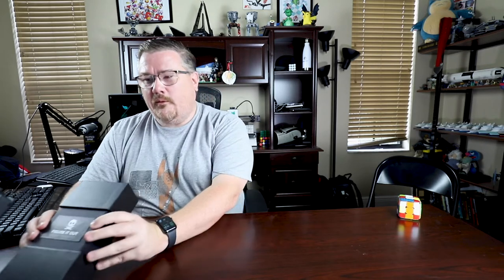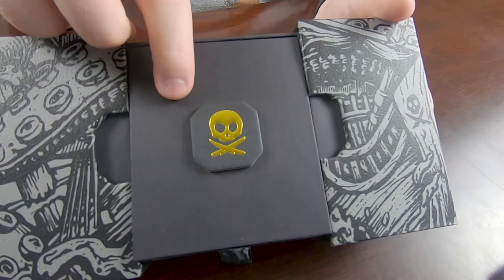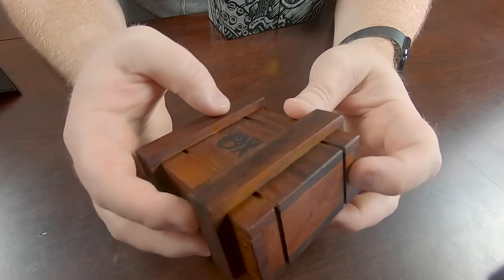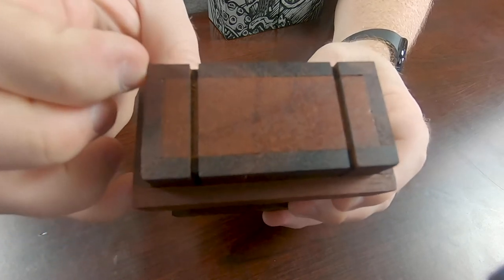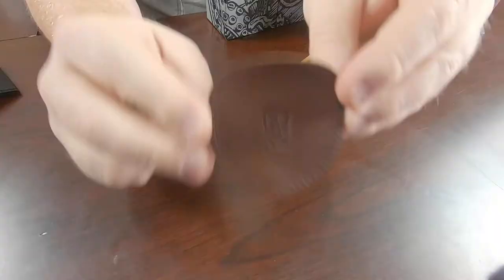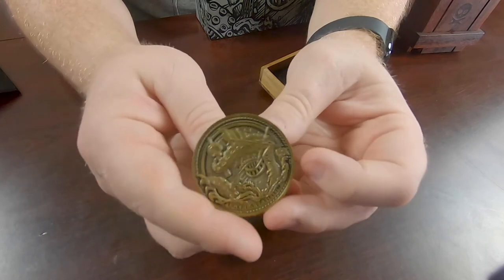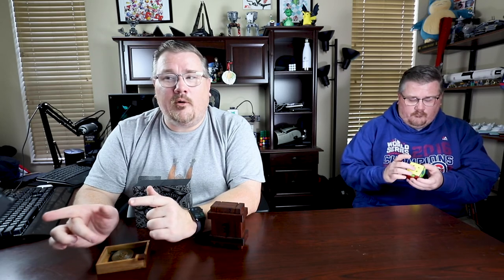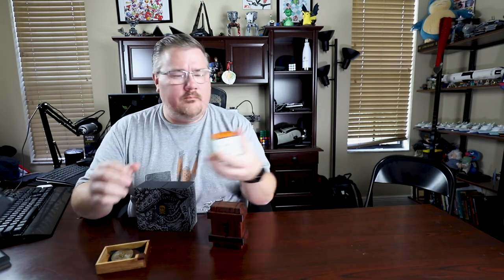Unboxing my Pirate Box .. with a special guest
On 9-24, I mentioned that I had a box to share with everyone and today I open said box. (What's in the box?!?!) It's a box from Pete's Pirate Life which is a side project of Peter McKinnon.